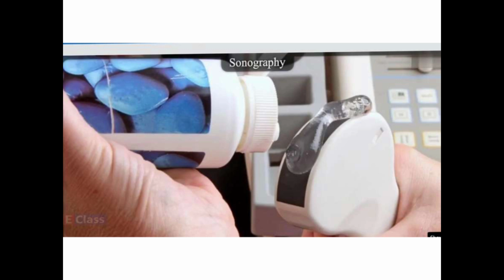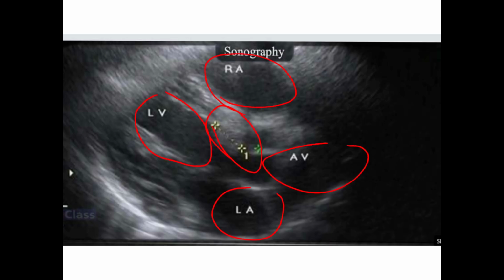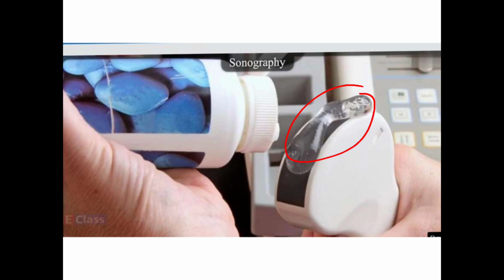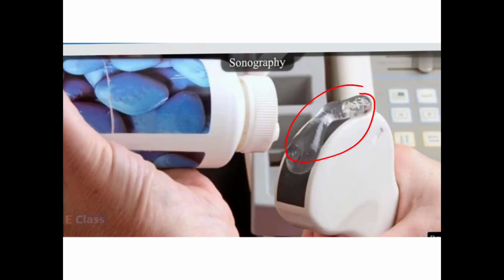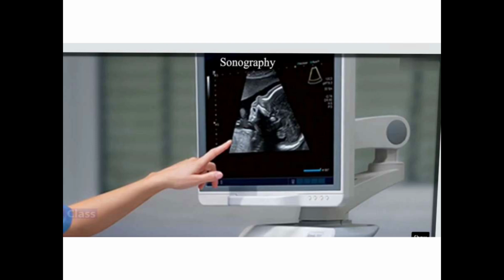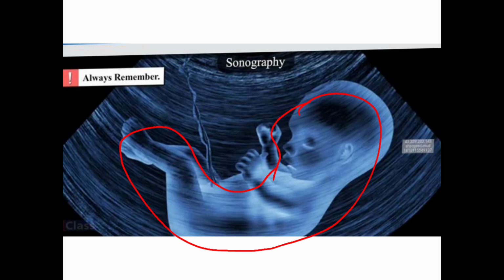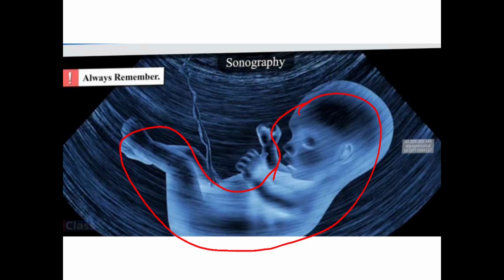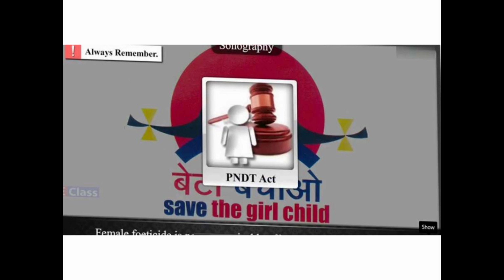Std 9 ch 12 part 3